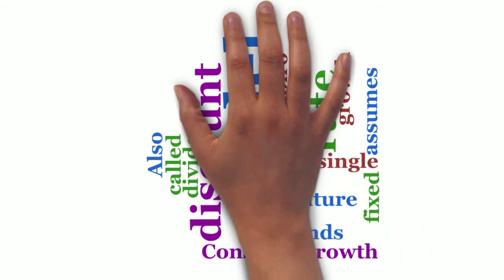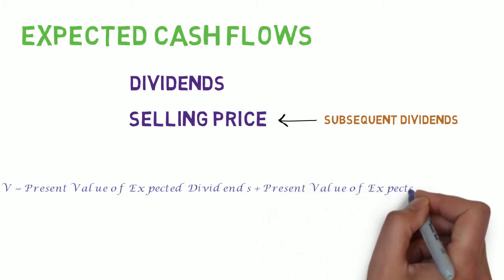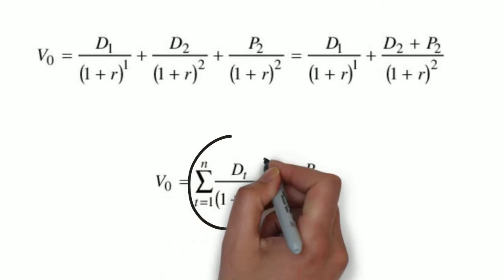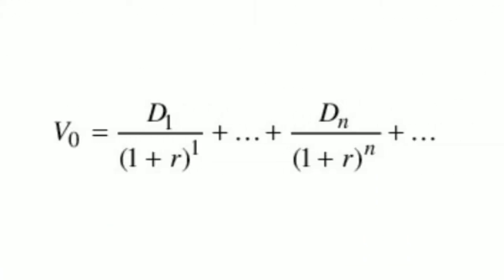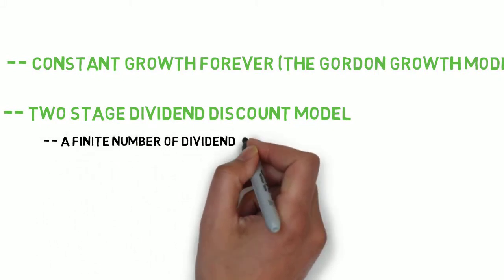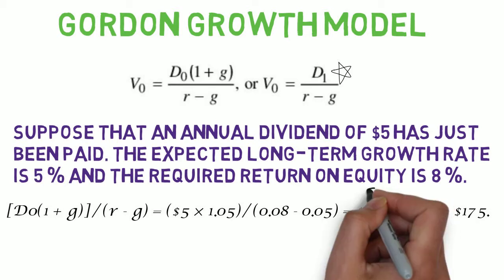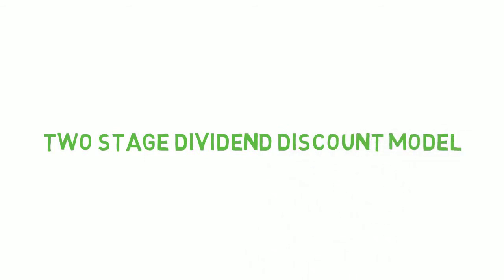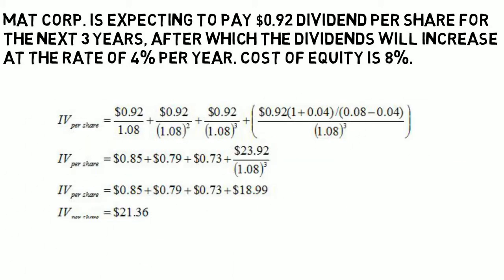Dividend Discount Model